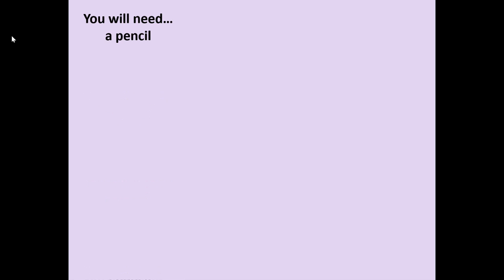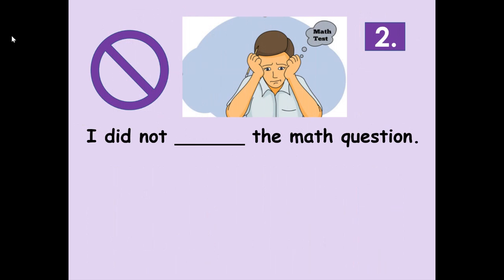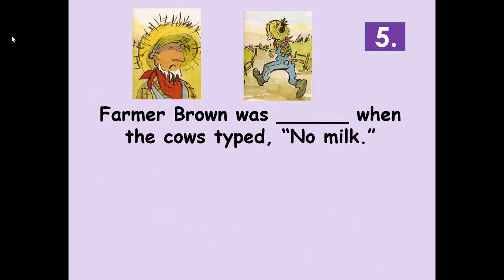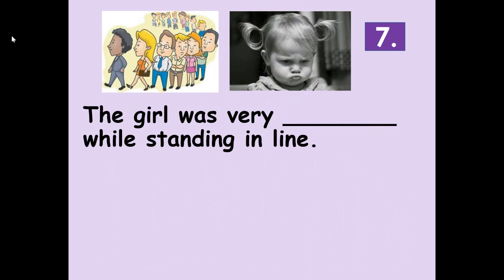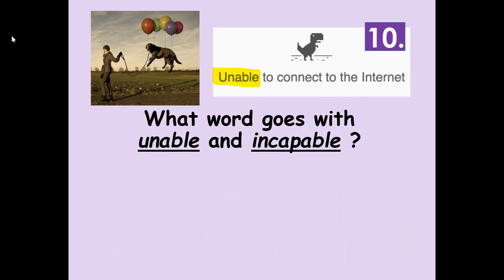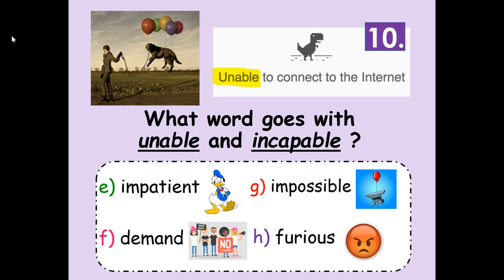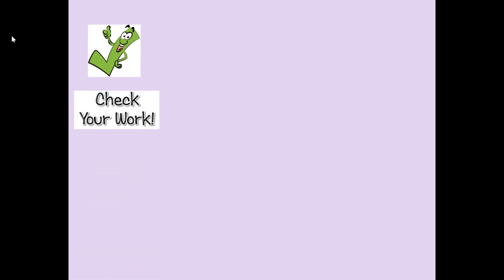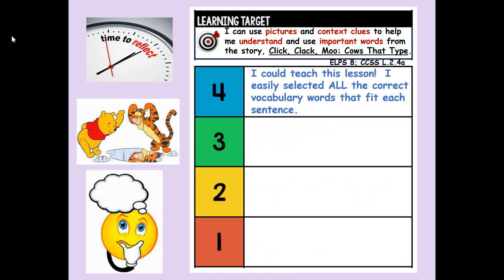Second Grade Journeys' Lesson 11 Vocabulary Review Sentences for Click, Clack, Moo: Cows That Type